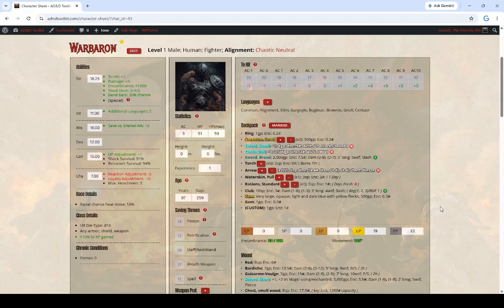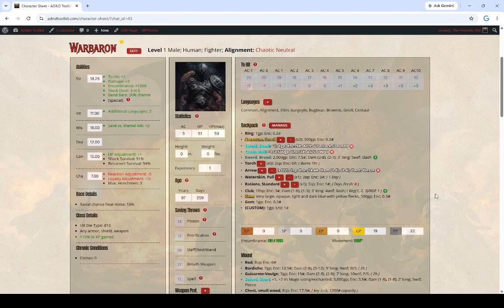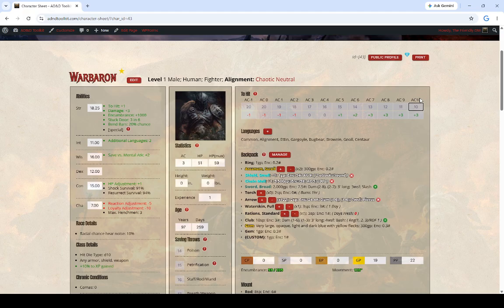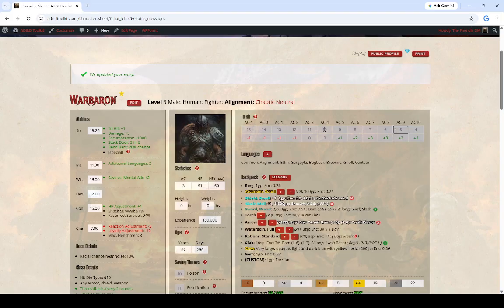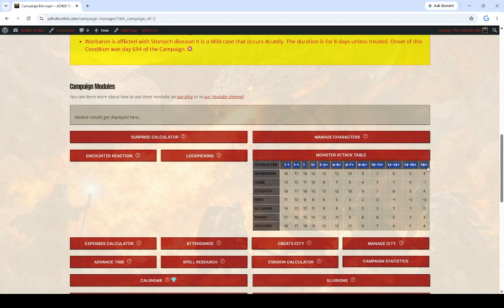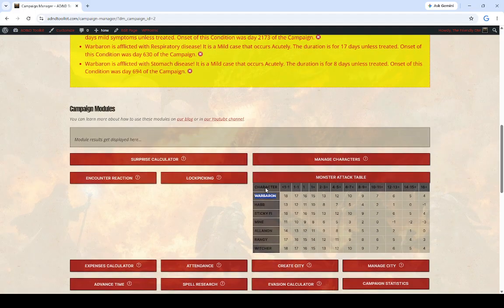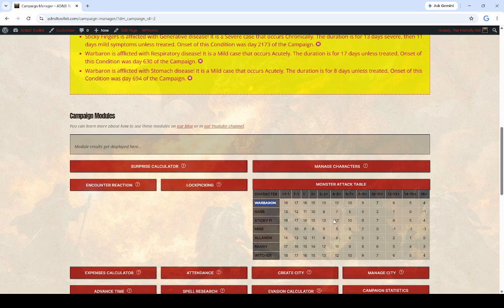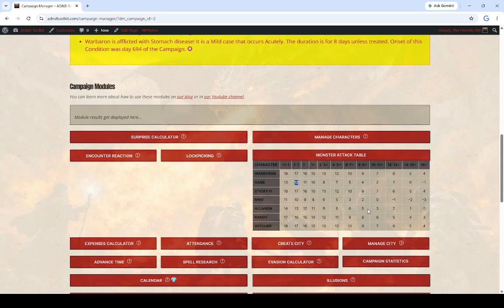Personalized Attack Matrices using AD&D Toolkit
AD&D has several Attack Tables with pre-calculated THAC0 values referenced by PC Class, Level, and so forth.  There is also a large table for monsters based upon their Hit Dice.  The Dungeon Master needs to reference these tables basically anytime any PC or NPC attempts to attack an opponent.

We can speed up this process with personalized Attack Tables for Player Characters and monsters using digital Character Sheets in AD&D Toolkit.  Having digital Character Sheets allows for the data to be read, updated, or shared with DM tables instantly and automatically.  This saves time and keeps games flowing more smoothly.

We also demonstrate how easy Weapon vs Armor Adjustments can be used in AD&D Toolkit.  Both 1e and 2e versions are supported.  Allowing for these adjustments adds yet another factor to consider when choosing weapons beyond damage and weight and promotes weapon diversity, which I love.

This short video demonstrates how this works.

00:00 Start
00:30 THAC0 2e vs 1e
01:16 Personalized Attack Tables
02:54 Weapon vs Armor Adjustments
05:14 Damage Types: Slashing, Piercing, Bashing
05:56 Monster Attack Tables